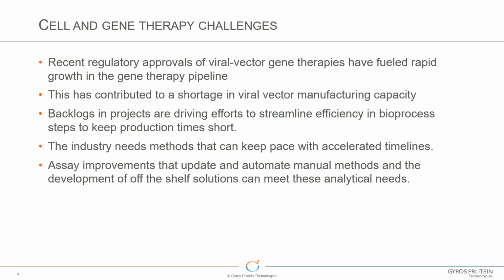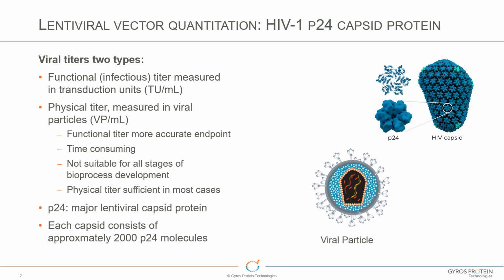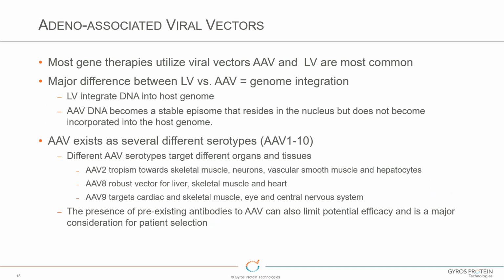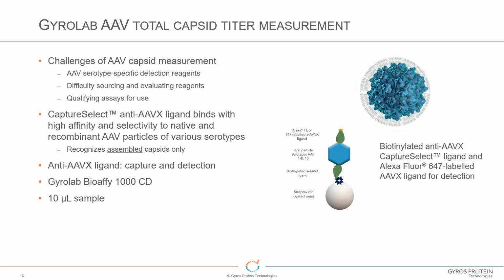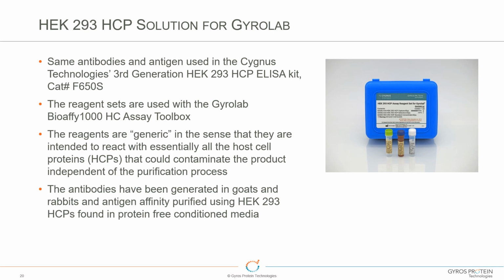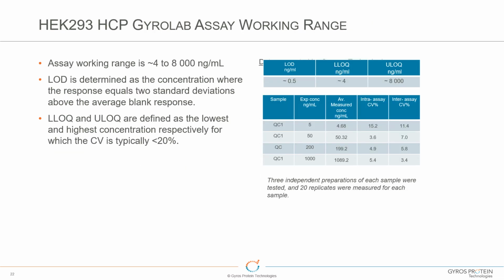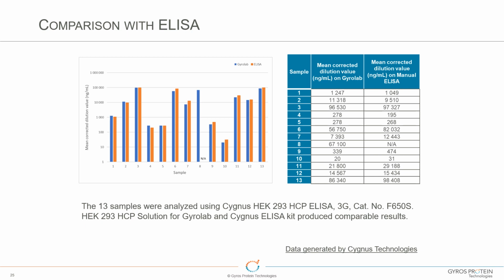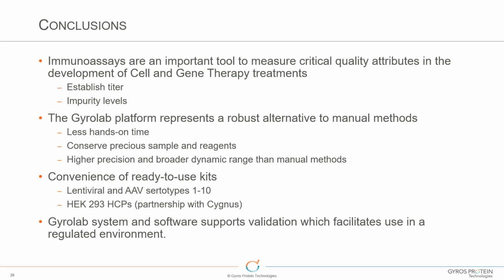[Podcast] Rob and John Talk Gene Therapy Bioprocess Analytics With Gyrolab Platform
The Gyrolab® Spin | Episode 7 | Rob and John Talk Gene Therapy Bioprocess Analytics With Gyrolab Platform

Rob Durham, Sr. Sales Manager West, and John Chappell, Sr Global Scientific Support Manager, talk innovative solutions to speed up viral vector characterization in gene therapy development. Rob and John describe disruptive and high-precision approaches to lentiviral and AAV vector titer and bioprocess impurity analysis for bioprocess and QC environments.

About Gyros Protein Technologies: As a leading provider of solutions for peptide synthesis and bioanalysis, Gyros Protein Technologies delivers solutions that accelerate the discovery, development, and manufacture of safer biotherapeutics.